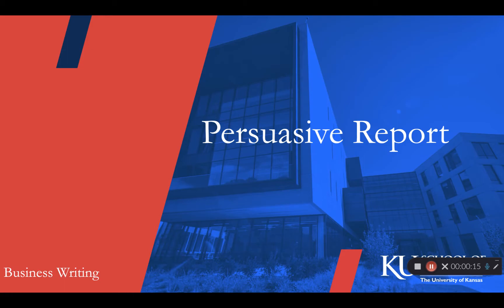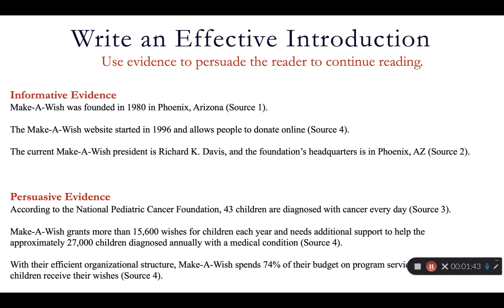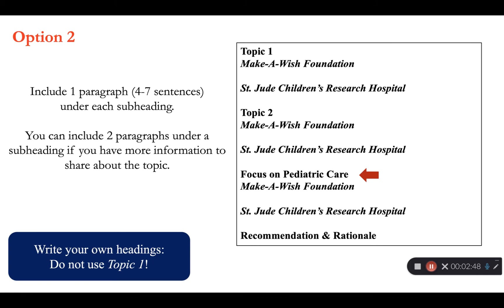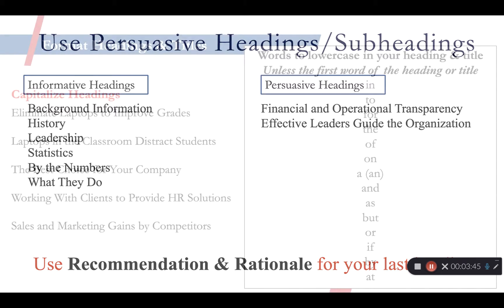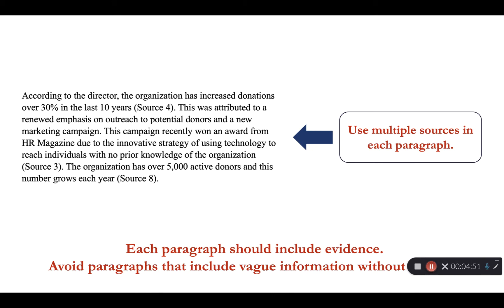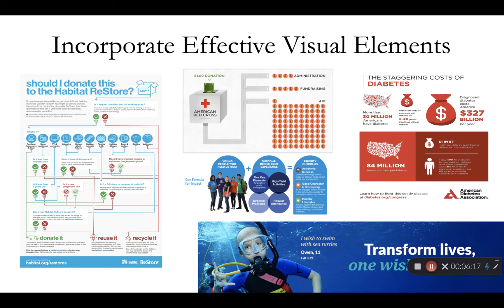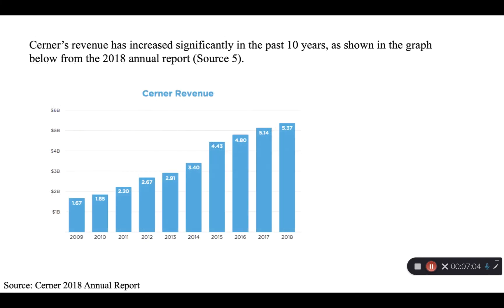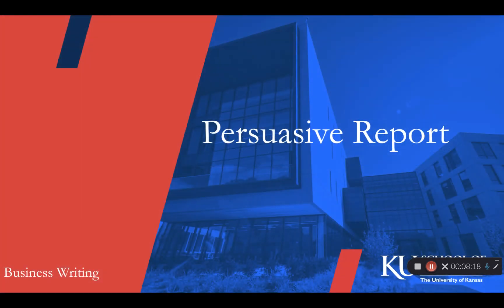Persuasive Report Source